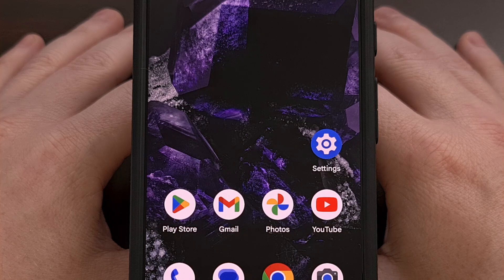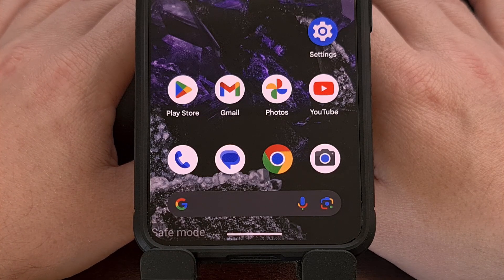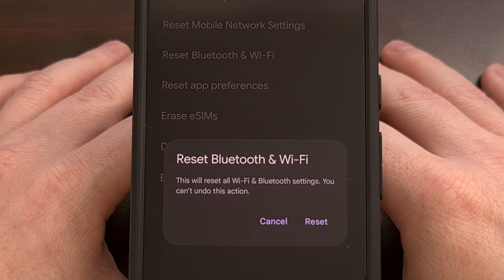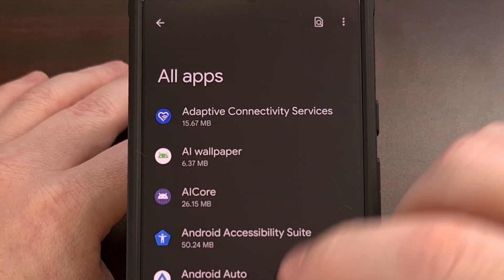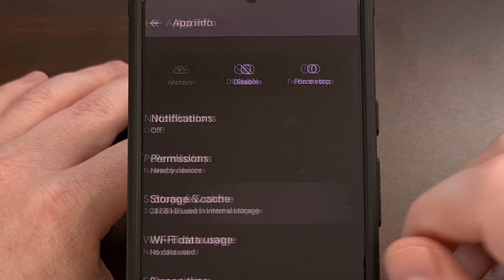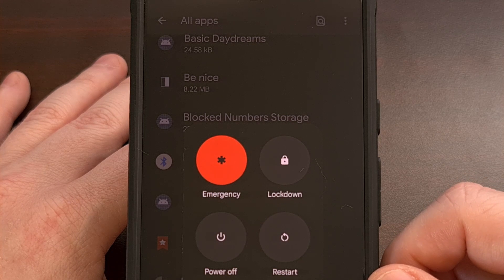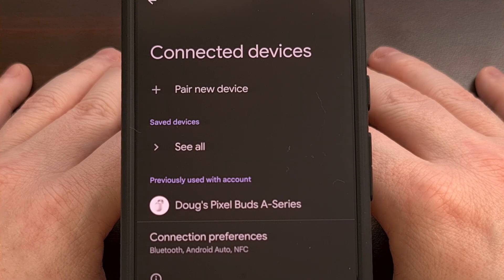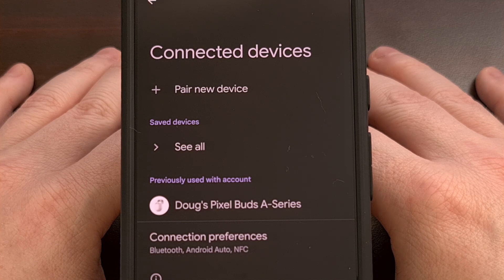How to Fix Google Pixel 9 Bluetooth Pairing, Connection & Playback Problems?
If you're having trouble with Bluetooth on any Google Pixel 9 series phone, then I can offer some help.

Video Description
Google just launched the Pixel 9 series and I'm already seeing reports of people having issues with Bluetooth.

This type of bug isn't really unique to the Google Pixel 9 Fold, as I've seen just about every Android device have these issues.

Whether the phone is having trouble pairing with a speaker, issues playing back audio with your earbuds, or just random disconnects.
There is almost always a way to fix it.

The first thing that I want to recommend is to simply reboot your Google Pixel 9.
So bring up the Power Menu and tap on that Restart option.

This is a good way to flush out some temporary data from the Android operating system and it could help to fix the pairing issues you're experiencing.

With that said, the next thing I recommend is rebooting into Safe Mode.
There could be a 3rd-party application that is loading in the background that has a conflict with your Bluetooth service.
We do this long-press gesture from the Power Menu as well

Once you're in Safe Mode, as confirmed by the watermark in the bottom left corner.
Go ahead and test out Bluetooth playback again. See if you can pair your speaker with the Pixel 9 Pro and if you're having any trouble listening to some audio with it.

If that fails to help fix the issue, the next thing that I recommend is that you use a feature built into Android that will reset your Bluetooth and WiFi module.

The easiest way to find this feature is by launching the Settings application
Searching for the word reset
And you should find a feature called Reset Bluetooth and WiFi
Tap on it, and then confirm this is what you want to do.

But this is a great way to clear out some potential corrupt data that pertains to the Bluetooth devices you're trying to pair with your Pixel 9 Pro XL.

If you're still having trouble then we can take this a step further and erase the application cache and application data for two or three different Bluetooth services.

We do this by launching the Settings application
Finding the Apps menu
And then from here, tap the 3-dot menu icon up here in the top right corner.
We want to Show the System apps
So we can then scroll through this list until you find your apps that control Bluetooth.

However many are listed here, go through them on at a time
We're going to tap on the Storage option
And then we clear the app cache
With that done, go ahead and clear the app data afterwards

Do that for all of the Bluetooth apps listed here, and then reboot the Google Pixel 9 so that Android can set it back up again.
Once the phone boots back up, try to pair your Bluetooth ear buds again to see if the problem has been fixed.

These suggestions can go a long way to resolving the majority of the Bluetooth playback issues that most people encounter.
But it won't help everyone.
So the next thing I recommend is that you enable the hidden Developer Options menu

Once that is done, you can find the newly revealed Developer Options menu within the System menu of the Settings application.
From here, scroll through this list until you begin to see Bluetooth related features.
Which should actually be within the Networking section here.
It's possible that the Bluetooth speaker you're using is just incompatible with the default options.
So it's advised to go through this list and see if enabling or disabling, or changing these Bluetooth options can fix it.

The goal here is to test each option related to Bluetooth to see if changing one of them fixes it.

If all of these other suggestions fail to help, then the last things I can recommend is to reset your device.
You can perform a factory data reset on the Google Pixel 9 series from within the Settings application.

And erase all of your data after you have backed up your pictures, videos, and everything else that's important. Failing this, unlocking the bootloader so that you can manually flash a freshly downloaded copy using the Android Flash Tool is also advised.

1. Intro [00:00]
2. Reboot the Phone [00:45]
3. Safe Mode Test [01:47]
4. Reset Bluetooth [02:52]
5. Clear Bluetooth App Data [03:57]
6. Developer Options [05:48]
7. Factory Data Reset [09:10]
8. Conclusion [10:28]